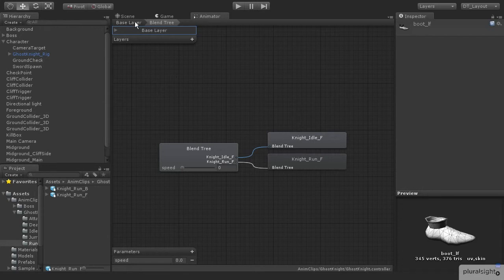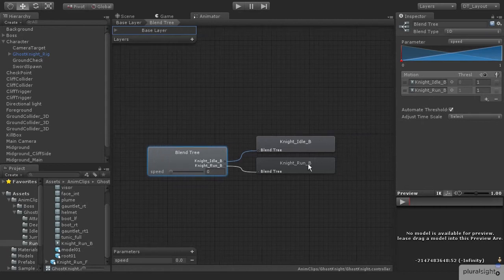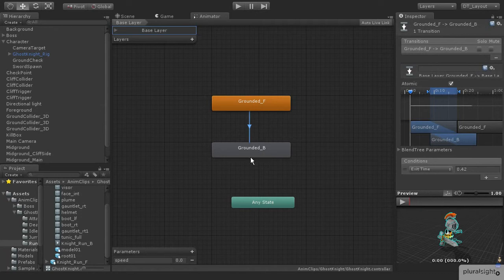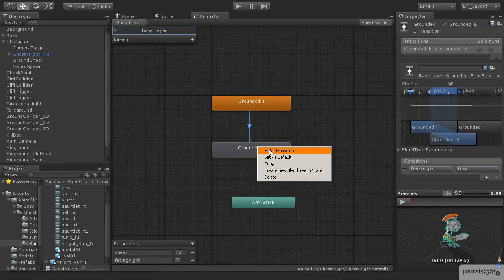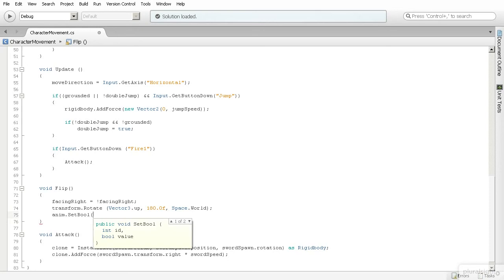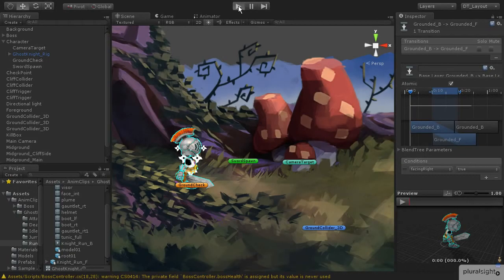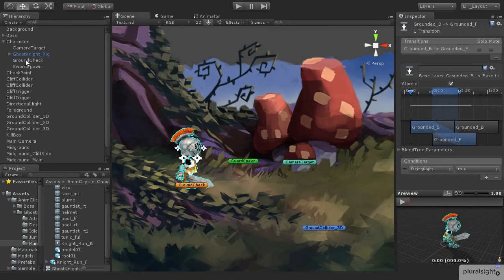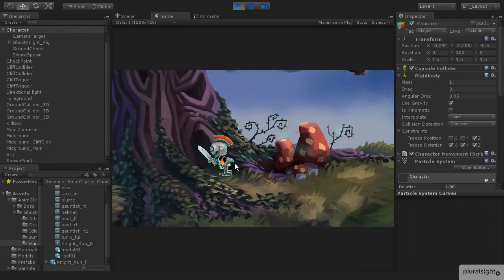Indie Game Development Pipeline Volume 8- Finished Asset Integration_9